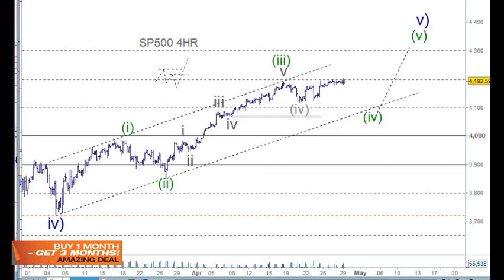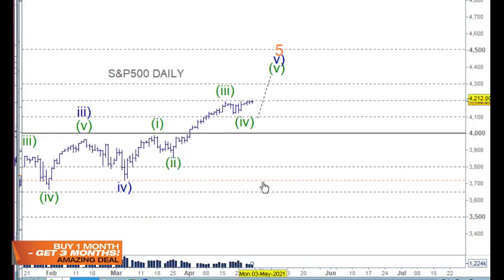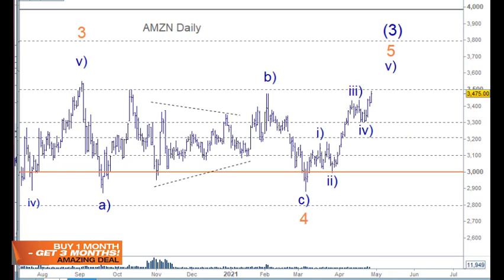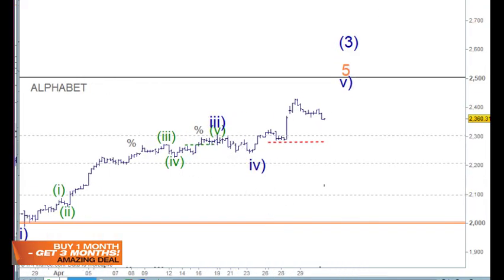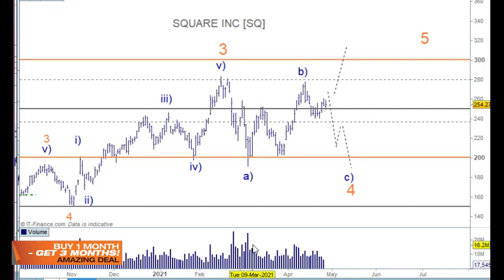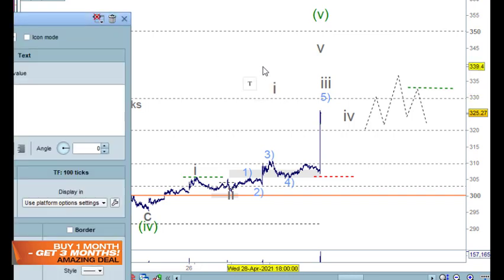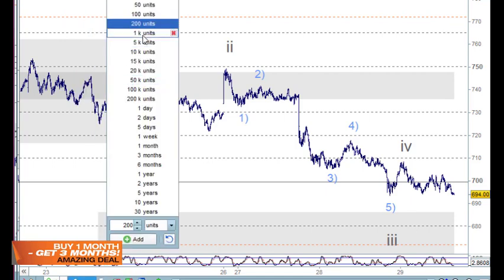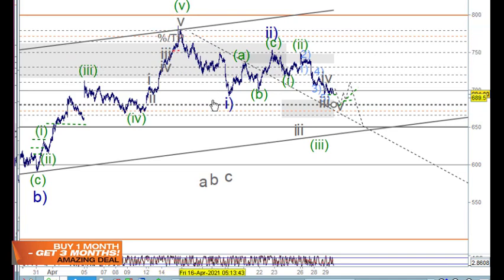S&P 500 Elliott Wave Analysis - Trading Lounge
Plus US Stocks: AMZN, GOOG, AAPL,SQ, FB,TSLA With Elliott Wave theory applied

Overview: Our Bullish weekly cycle should see the SP move above the 4200 (Minor TradingLevel mTL2|4200)
This move above mTL2 is part of the Classic Trading Levels pattern at this level, which in turn will become the next long trade set up.

SPX S&P 500 Elliott Wave: Tracking two counts - see video.

SP500 Trading Strategy: Reducing risk, by moving stops and taking part profit